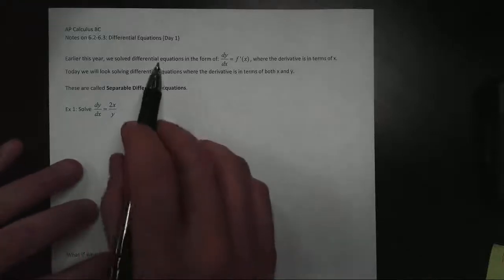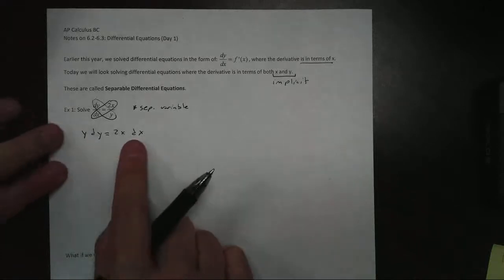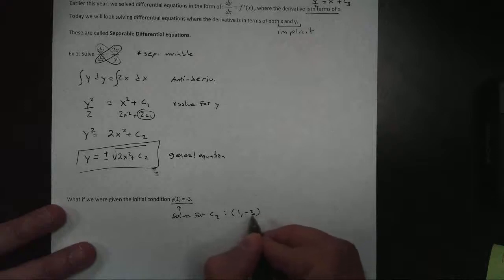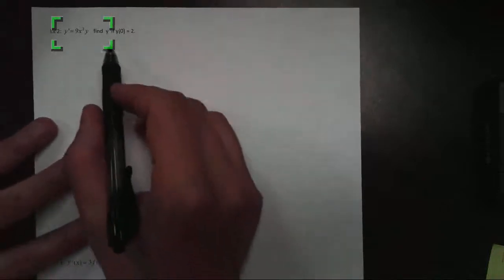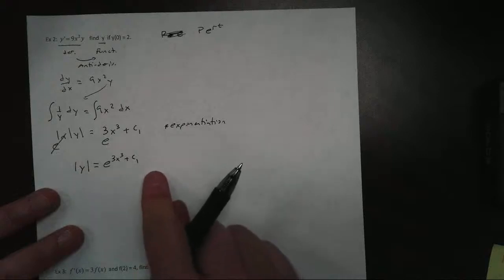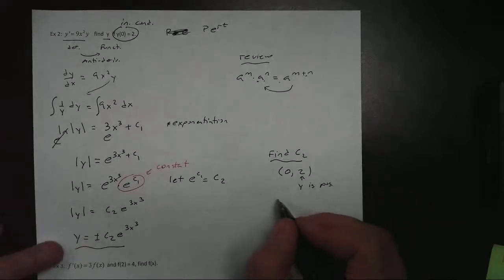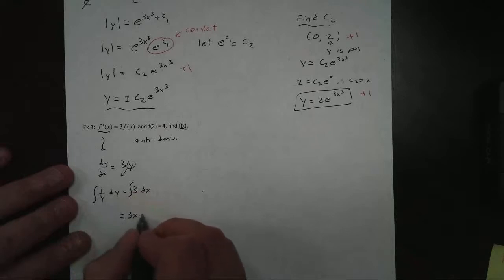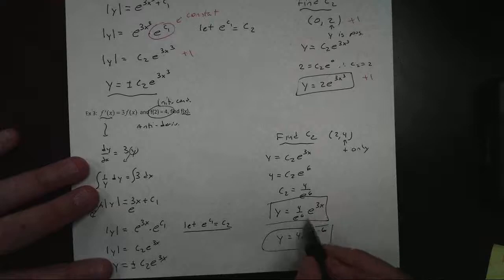Differential Equations Day 1 Separation of Variables